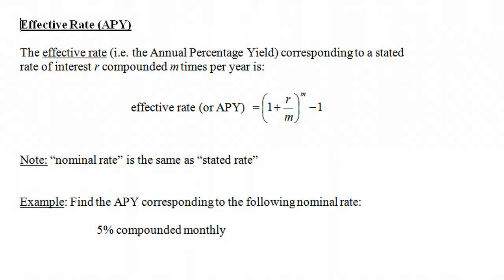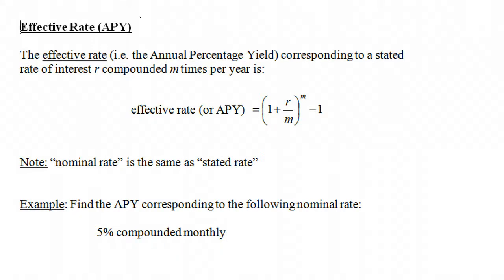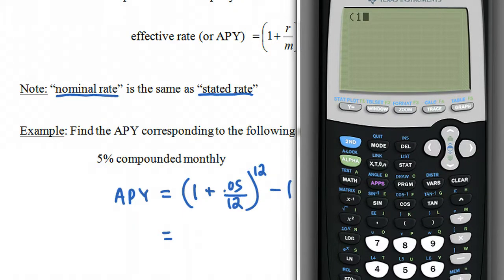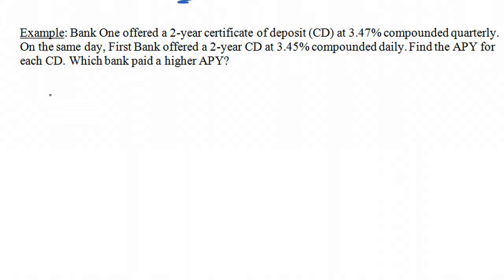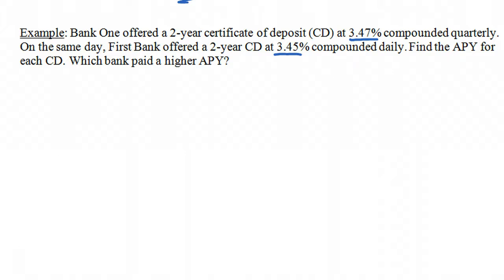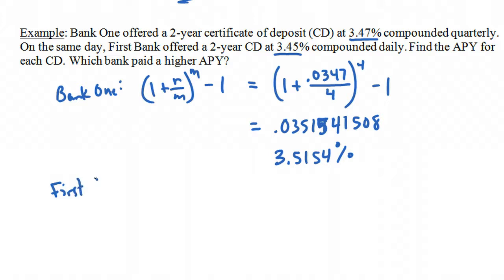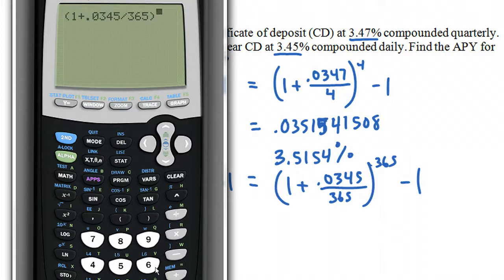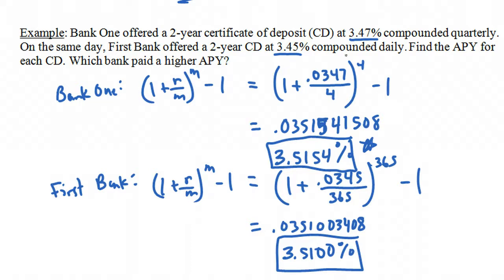Effective Rate (APY)